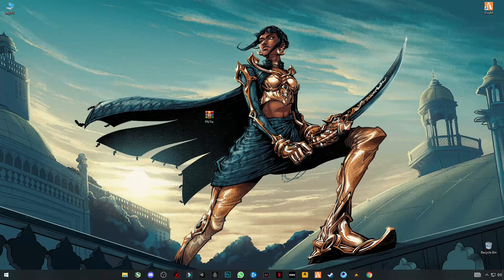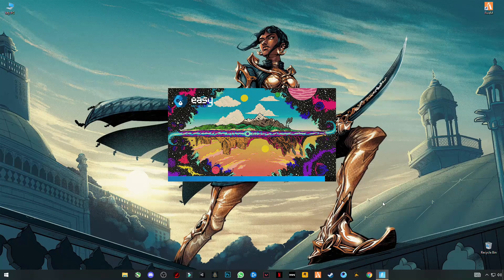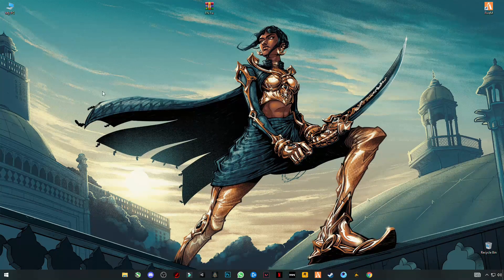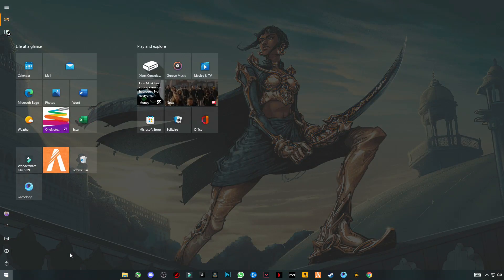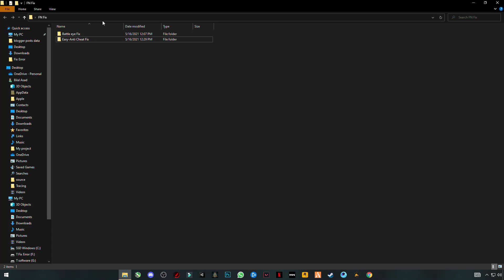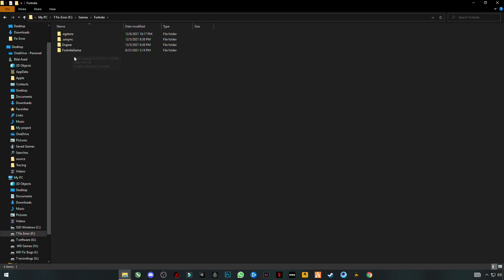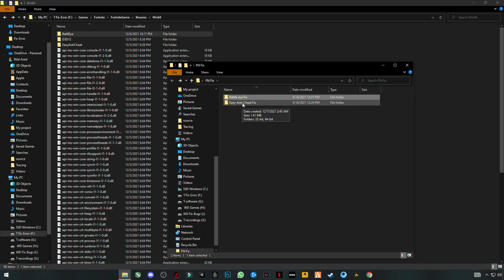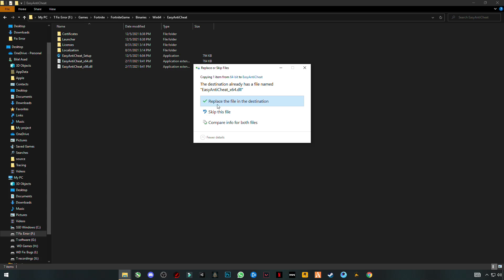Fortnite Won't Launching Fix! | How to Fix Crashes in Fortnite | A D3D11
How to Fix Crashes in Fortnite | A D3D11 | UE |Application Crash | Crash Reporter Directx 12

RAM:   8 GB ddr3 1600 MHz
Windows: 10 pro 64 bit
GPU:   R9 270 2gb AMD Dataland
Moniter: 60 Hz
Power supply: 500 mw
Ignore! TAGS
fortnite crash reporter
how to fix fortnite crash on pc
how to stop fortnite from crashing
fortnite crash directx 12
fortnite crash reporter directx 12
fortnite crashing fix pc
fortnite crash fix
fortnite crash
fortnite a d3d11 compatible gpu
fortnite crashing season 1
fortnite season 1 crashing
how to fix fortnite crash reporter
fix error,crash,fortnite not launching
UE5- Fortntie Crash Reporter
UE5- Fortnite
fortnite chapter 3 crash on launch
directx 12